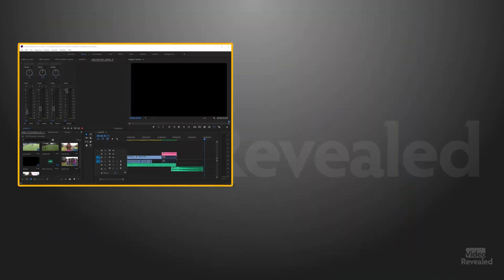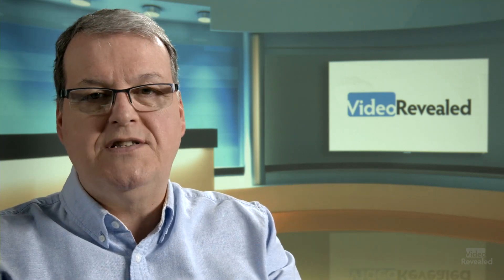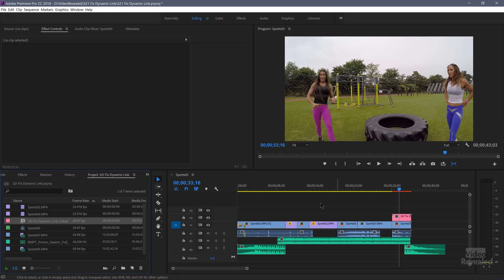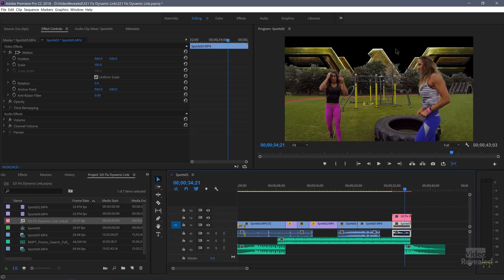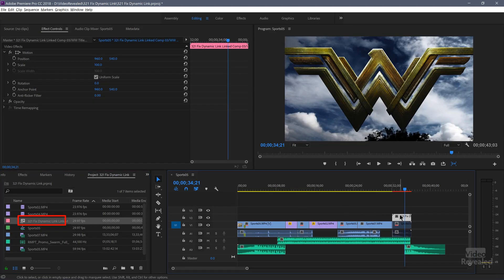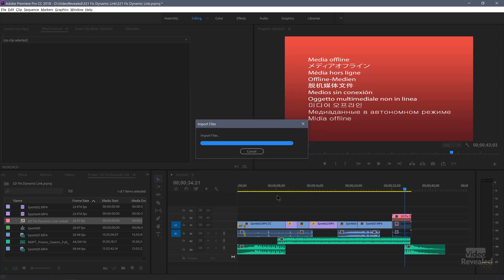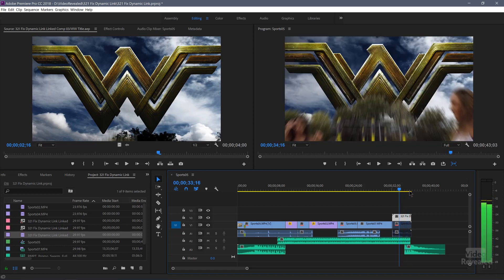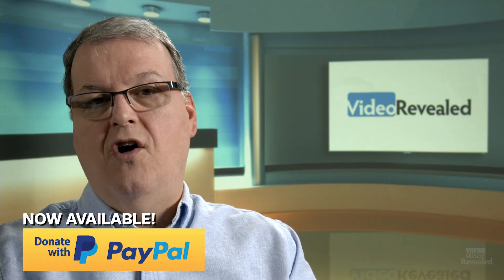Fixing Dynamic Link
This tutorial contains some steps to take to fix connectivity issues with Dynamic Link. The most import being, make sure you're running compatible versions of both Premiere Pro and After Effects.

QUESTIONS?

THANKS!